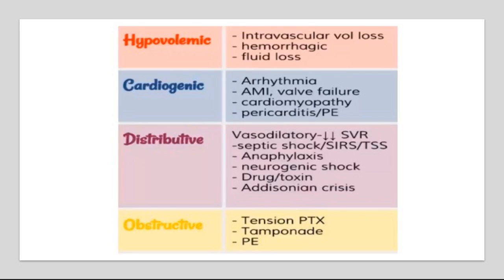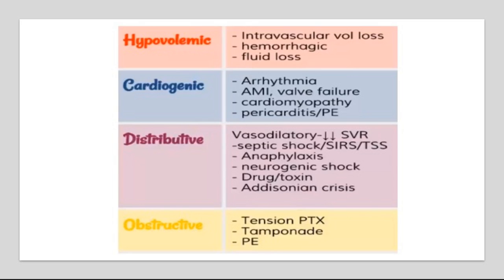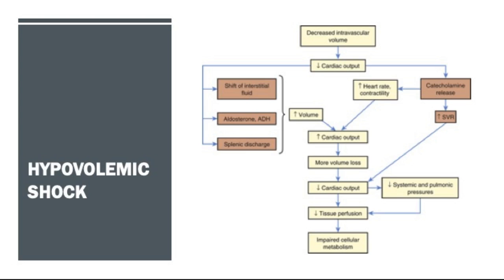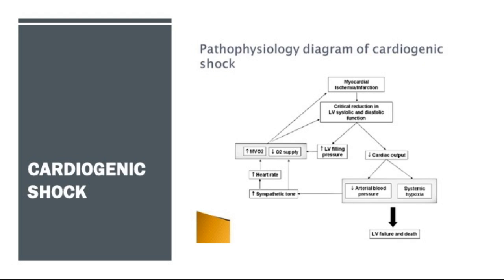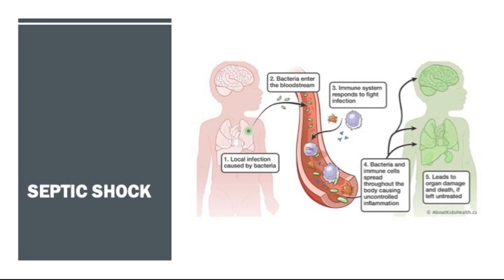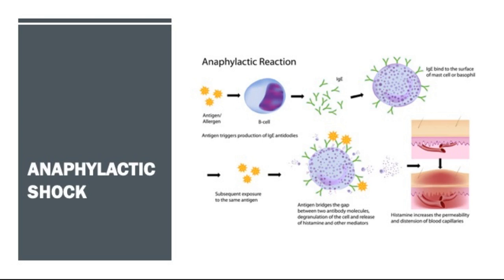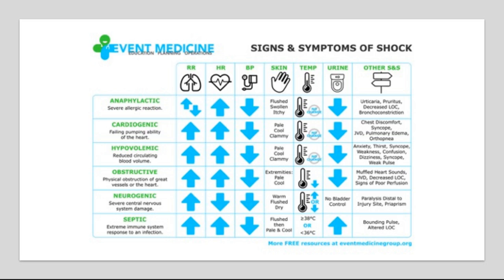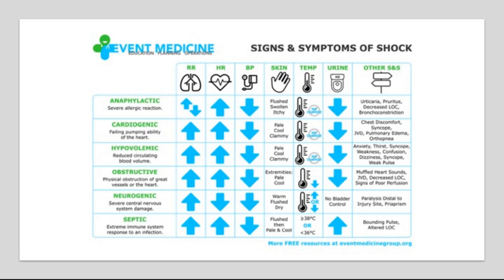6030 Shock Wrap Up